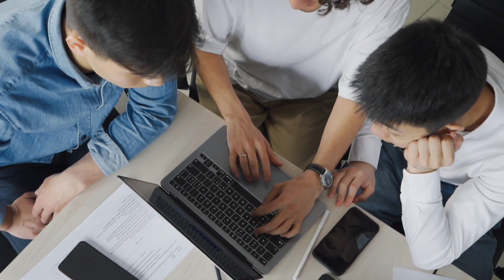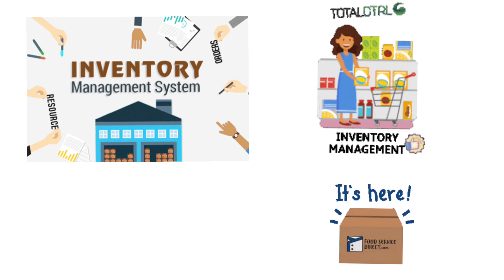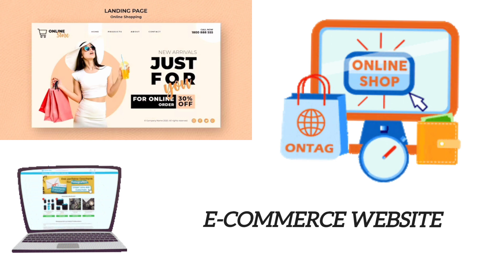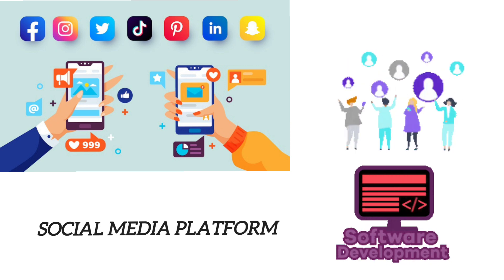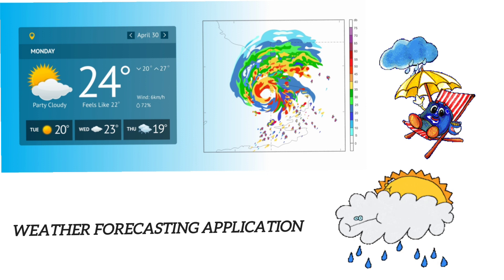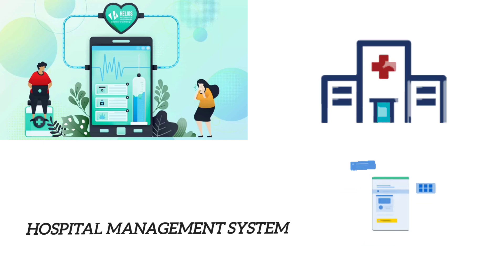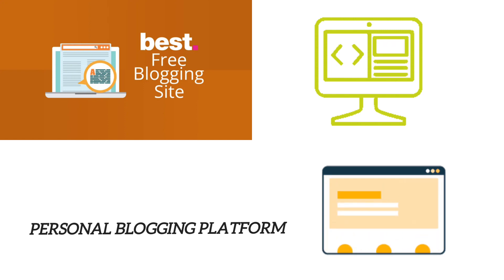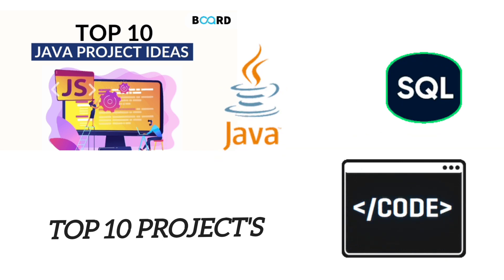Discover Limitless Possibilities: Top 10 Java Projects for CSE Students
Top 10 Java projects for CSE Students